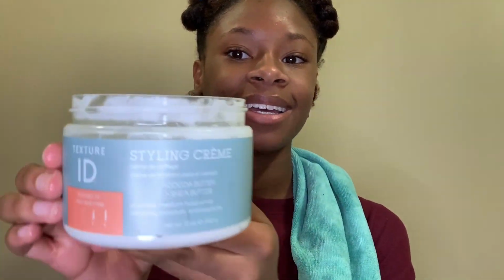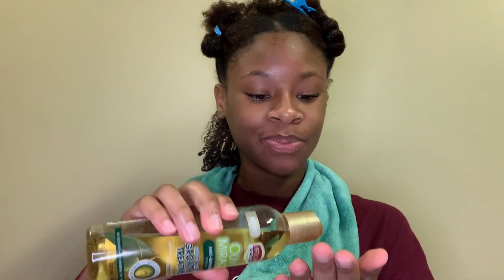How to FAKE a Wash and Go on Type 4 Natural Hair!!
Hey guys! In this video, I will be showing you guys how I fake a wash and go for the winter season!

*please excuse the volume in some places I currently have a cold so my voice is spotty :(*